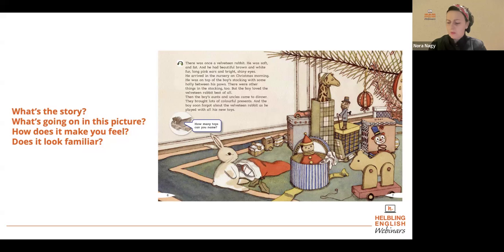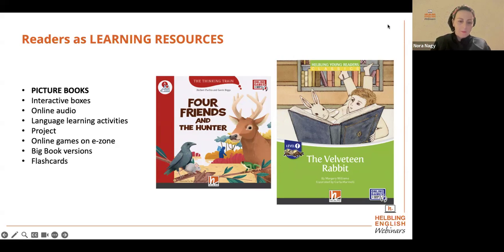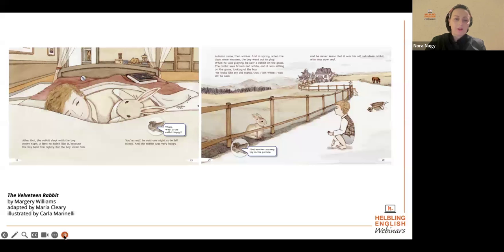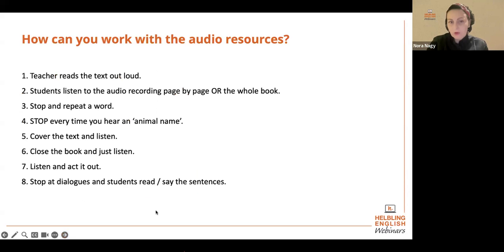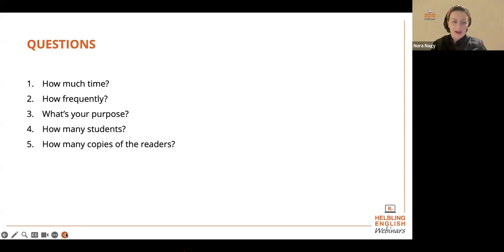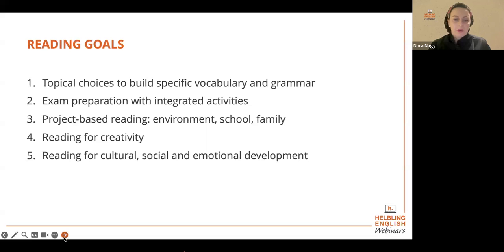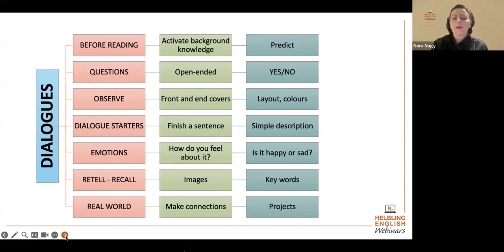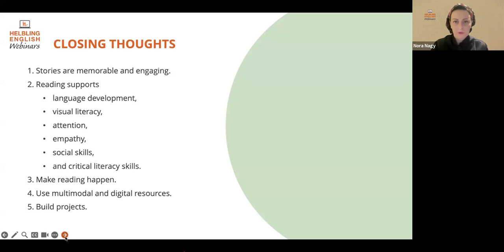Nóra Wünsch-Nagy - Reading with young learners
Engage the imagination and boost language learning with story-based reading programmes.
Storytelling is a powerhouse for young learners. Not only does it provide language use in context, but it also engages learners emotionally and supports their critical reasoning and social understanding. The Helbling Young Readers and The Thinking Train series achieve this by combining a variety of resources for learning: language, images, individual and group activities, audio and digital content with hands-on creative projects.
In this webinar, we first look at how all these elements can be actively used in reading sessions. Then, we discuss different ways of integrating reading into classroom work from short projects to story-based programmes.